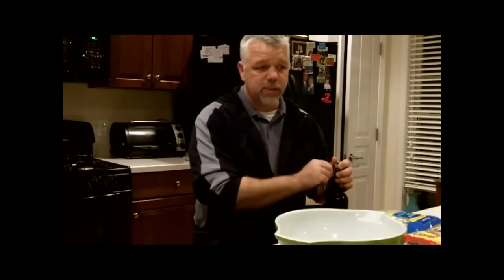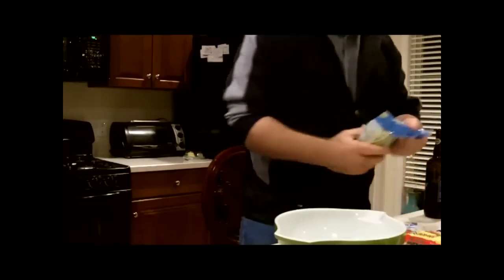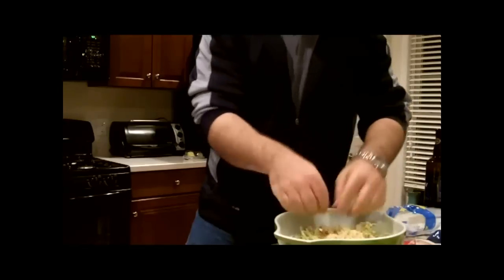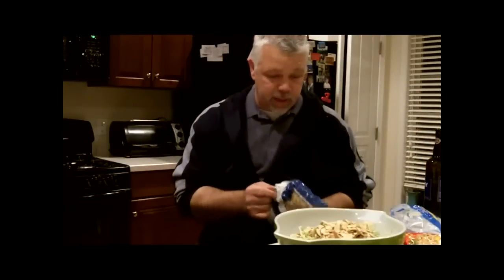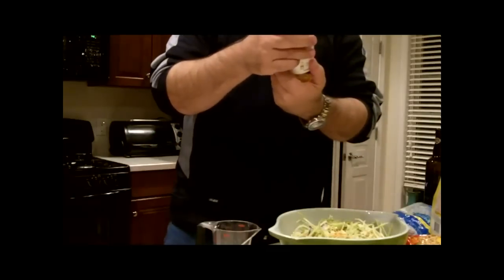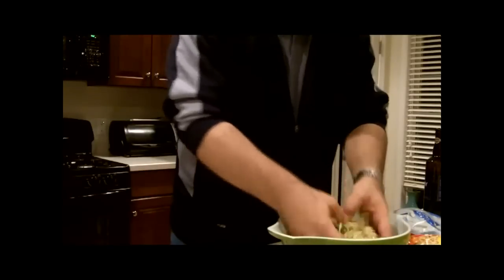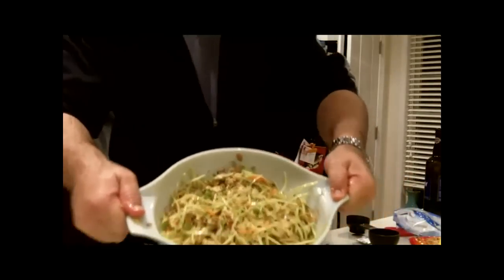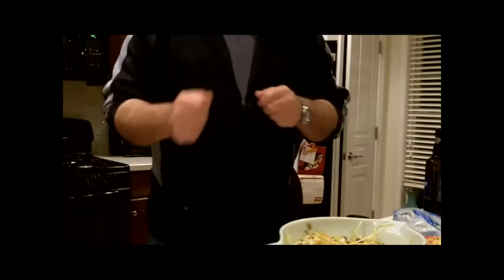Broccoli Slaw Salad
Recipe for a quick & easy & Delicious Salad